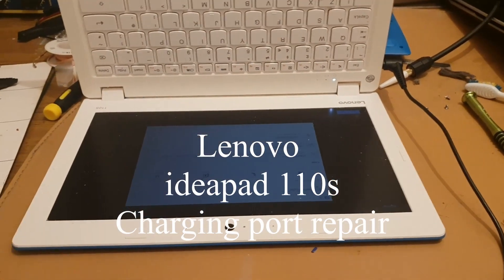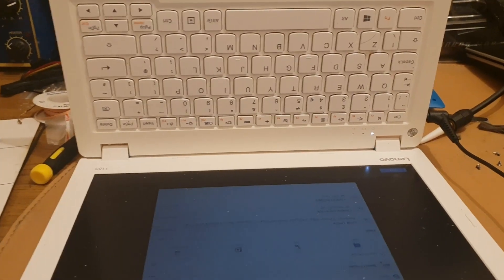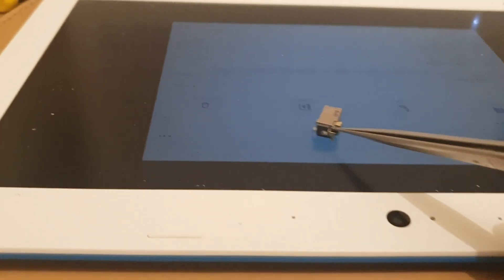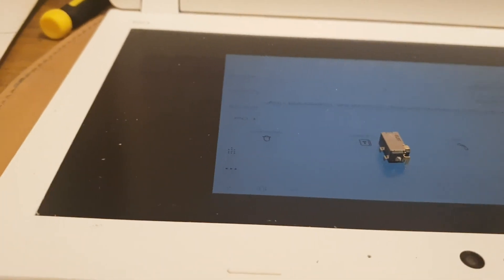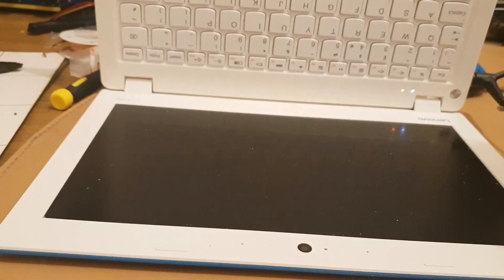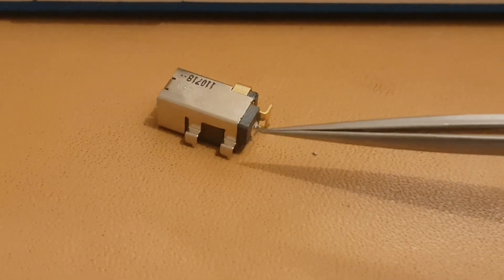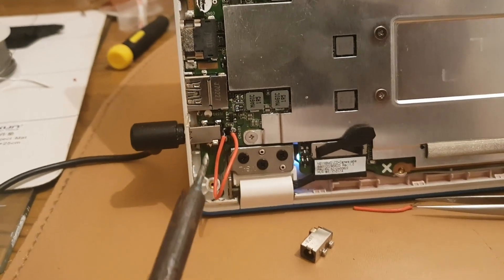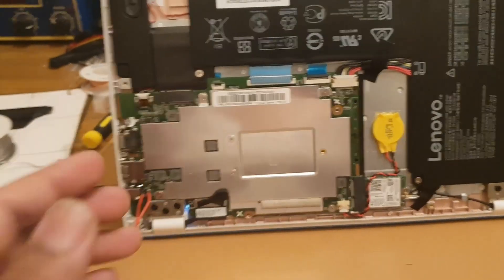How To Repair Lenovo Ideapad 110S Charging port EASY FIX!!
today we would know how to repair Lenovo Ideapad-110S charging port! Let's dig in!
Lenovo IdeaPad 110s charging port currently not available in Amazon or eBay Europe/UK!! At last, I was a failure when I have searched to get a charging port/dc port replacement online, I was shocked and gave up !!
by then I have already desoldered the broken port !! After 2 months of waiting, I have thought myself why I don't just repair the old port instead of replacing ? Because with Lenovo IdeaPad most of the time 1/2 pin get broken or damaged from the charging port which is easy to repair with soldering a bridge or extending them.
By the way, this video would not help you if your Ideapad"s charging port is completely physically crushed or damaged !!
Please just check the video how I fixed it and I hope if you follow the steps then you also could resolve your charging port issue!